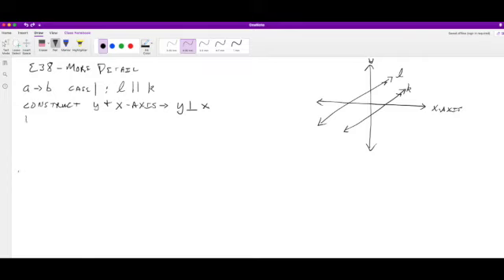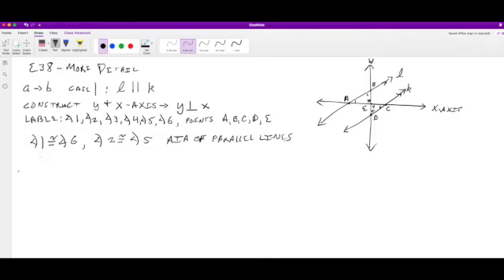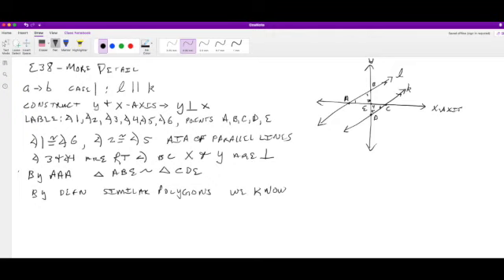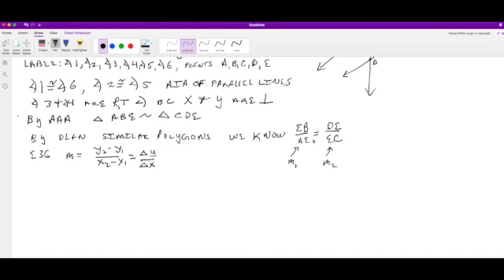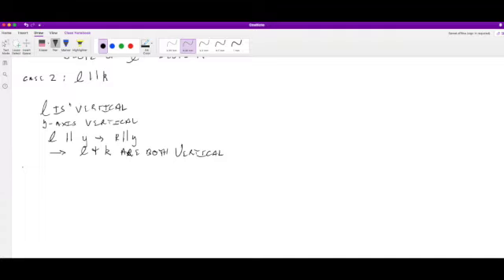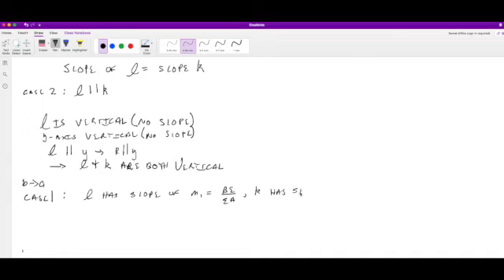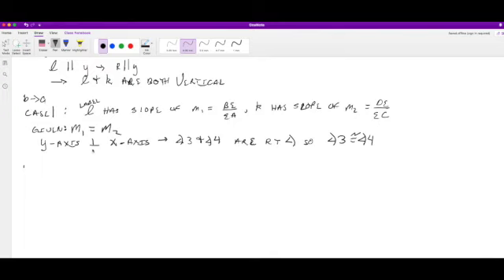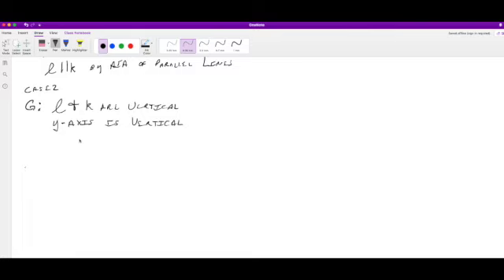Proving parallel lines have the same slope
This a bi-directional proof to prove that parallel lines have the same slope and same slope implies that the lines are parallel.